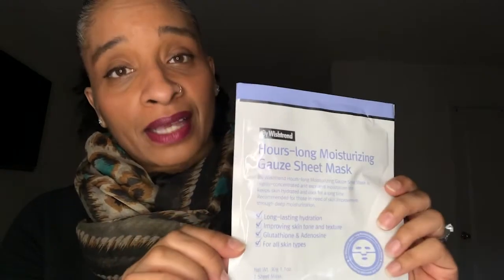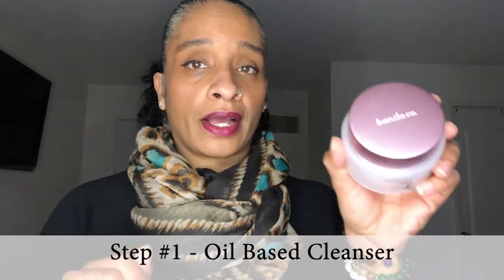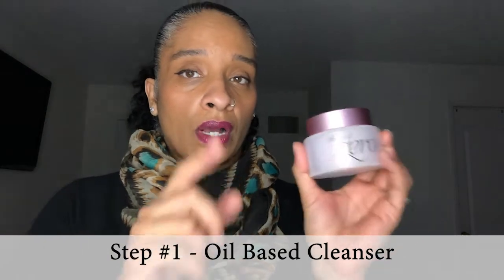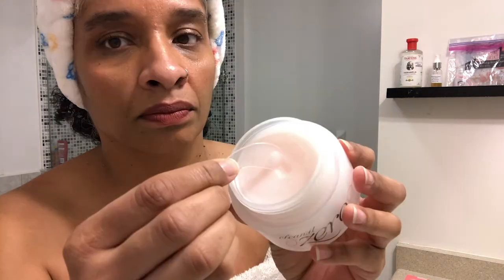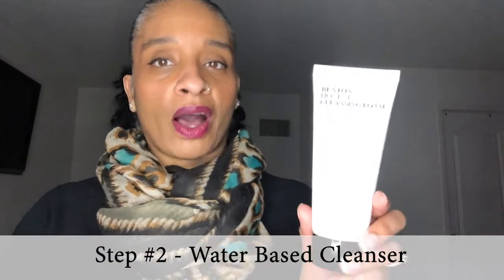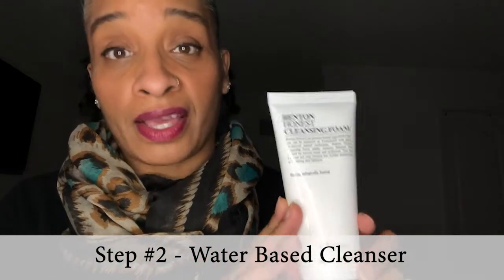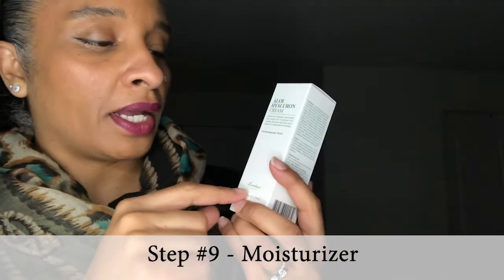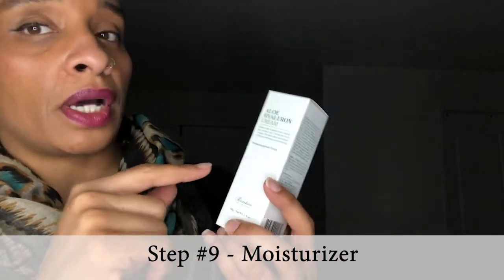You heard of Mikaela Beauty? l Mikaela Beauty K-Beauty Skincare Haul l 10 Step K-Beauty Routine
Hey! Canadian retailer Mikaela Beauty is an online boutique for Canadian skincare fans to buy affordable Korean Beauty products.

SAMPLES!! The more products you buy, the more samples you get to try!

Products.

Green Beauty + All Natural + Non-toxic + Cruelty-free + DIY
= My Green Fetish

Editing: Sandra Cuomo - C Media Video Production